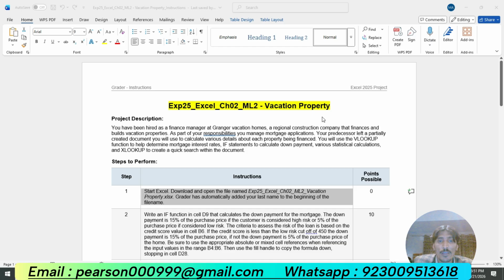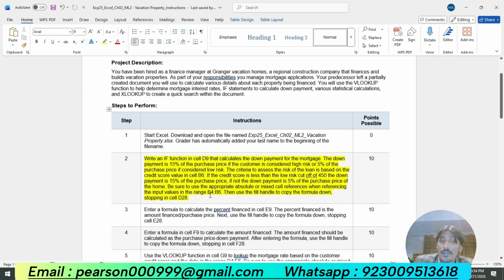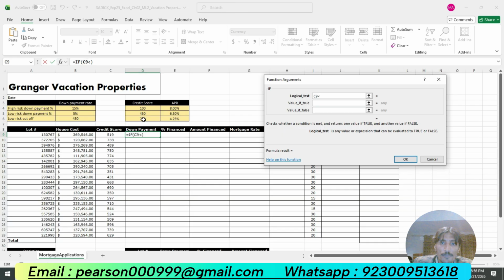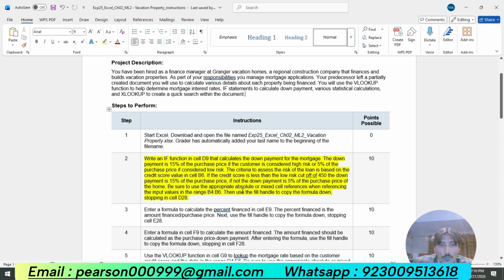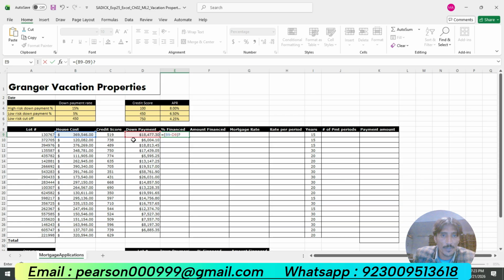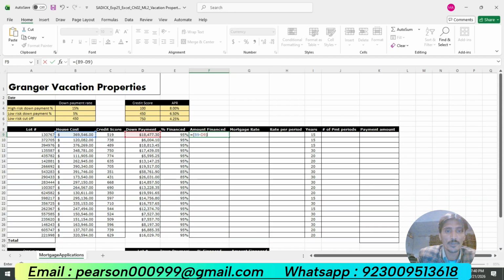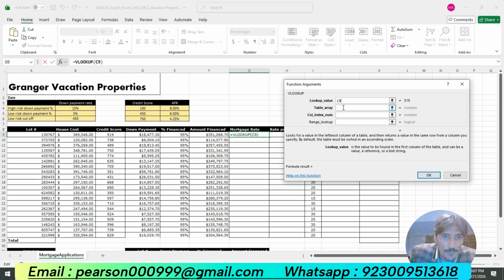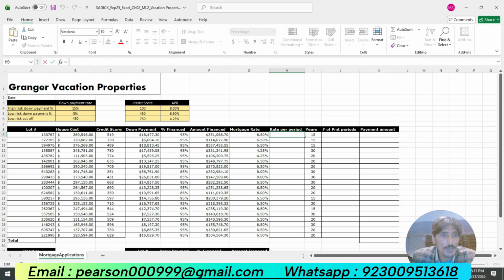Exp25_Excel_Ch02_ML2 - Vacation Property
WhatsApp Direct Chat   : wa.link/430brd

Welcome to this step-by-step Excel tutorial for Exp25_Excel_Ch02_ML2 – Vacation Property, a hands-on spreadsheet project designed to help students build essential Microsoft Excel skills used in business, finance, and real-world data analysis.

This video is perfect for students enrolled in Excel Module 2, Introductory Computer Applications, Business Technology, or MIS courses, where accuracy, formatting, and correct formula usage are critical for earning full credit.

🎯 What This Project Is About

The Vacation Property project simulates a real-world business scenario where you analyze rental properties using Excel. Students are asked to calculate costs, revenues, percentages, and totals while applying professional spreadsheet formatting.

This assignment focuses on helping you understand how Excel is used to:

Manage property-related data

Perform calculations automatically

Apply formulas efficiently

Format worksheets professionally

Interpret financial information

By the end of this project, you will not only complete the assignment correctly but also gain practical Excel skills that transfer to future coursework and workplace tasks.

🧠 Skills You Will Learn in This Video

This tutorial carefully explains every step, making it ideal for beginners and intermediate Excel users. You will learn how to:

Input text, numbers, and currency values correctly

Edit existing cell data

Use Excel efficiently without retyping information

✔ Use Excel Formulas

Create formulas using cell references

Perform mathematical operations such as addition, subtraction, multiplication, and division

Understand the importance of formula accuracy

Copy formulas across rows and columns

🧩 Tips for Success While Watching

To get the most out of this tutorial:

Open Excel and the project file before starting

Follow along step by step

Pause the video when needed

Double-check formulas as you go

Save your work frequently

Completing the project while watching will help reinforce learning and reduce mistakes.

✅ Share with classmates who need help

New videos are added regularly to help students succeed in Excel, Word, PowerPoint, and other computer application courses

📌 Final Note

This video is intended as a learning aid to help students understand Excel concepts and complete their assignments confidently. Always follow your instructor’s academic integrity guidelines and use this tutorial as a guide—not a shortcut.